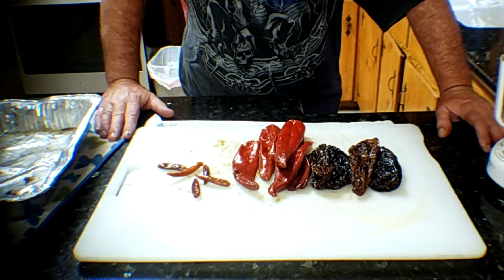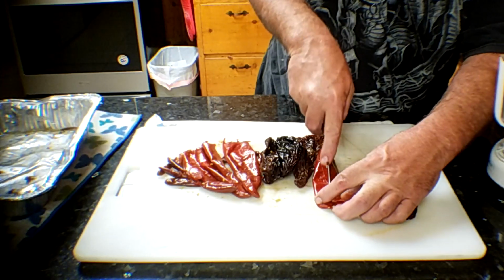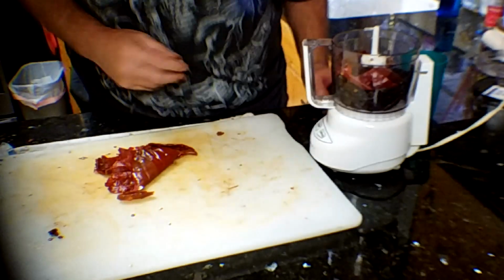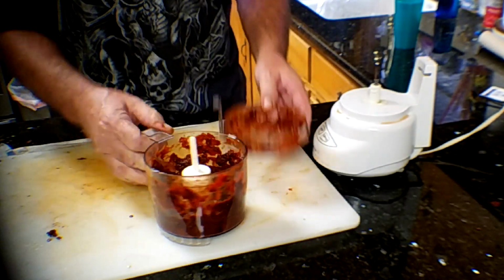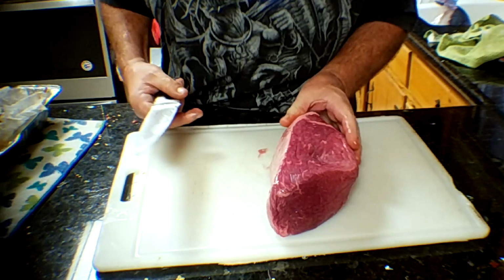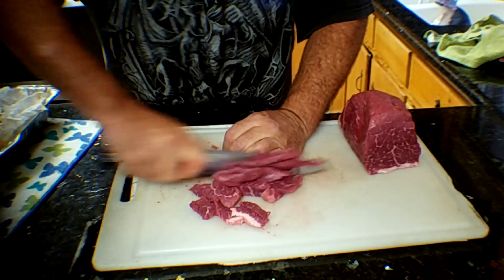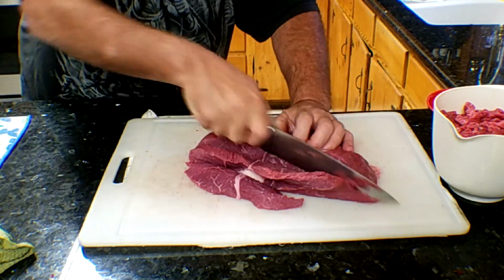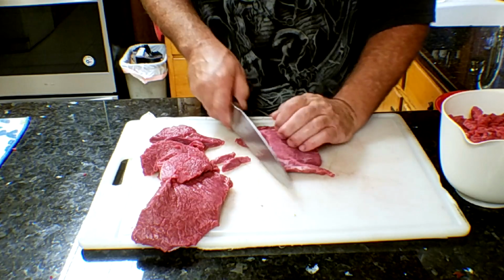Texas Chili PT1 prep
Making the Chile paste and cutting Beef bottom round roast.